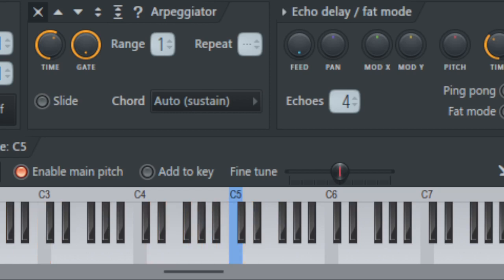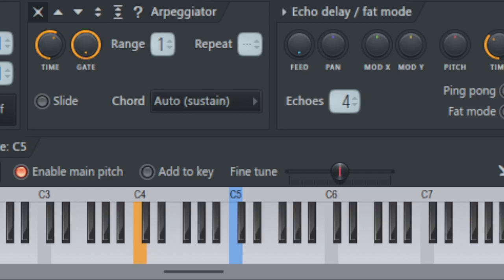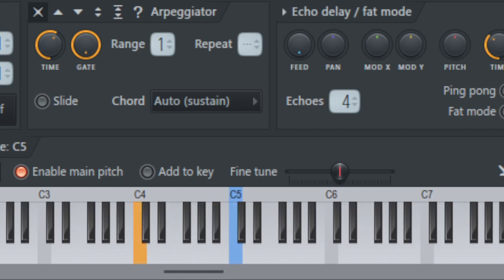Mastering the Blues Scale in All 12 Keys on Piano